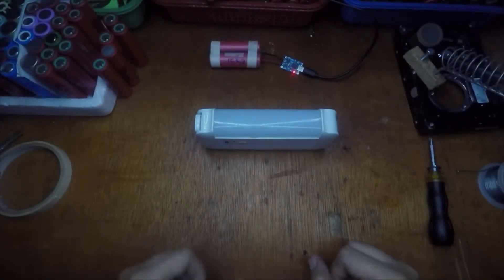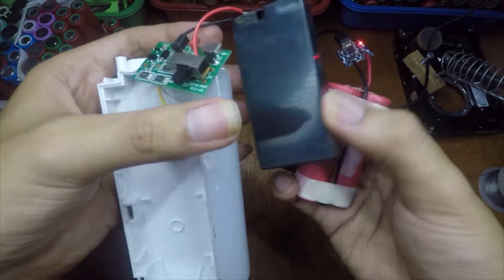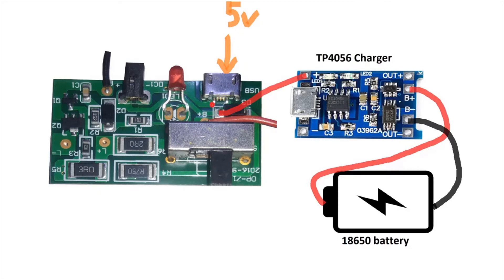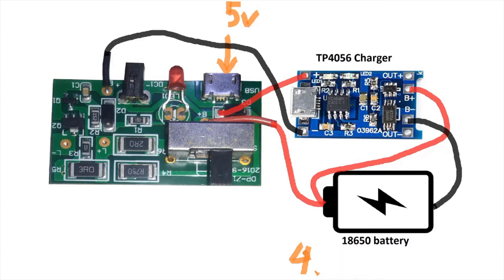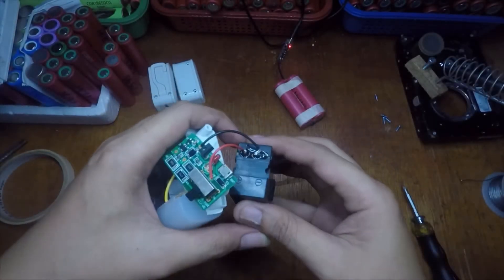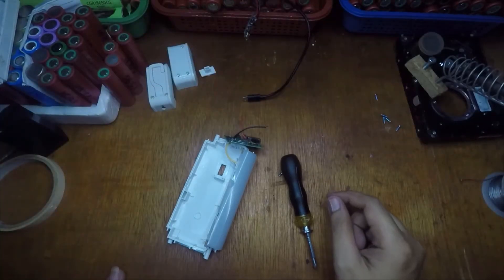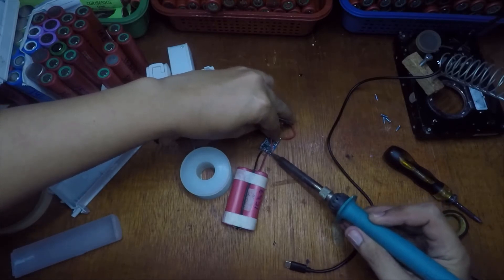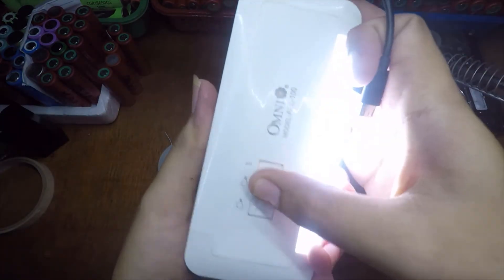OMNI LED Flashlight Battery Conversion (from Sealed Lead Acid battery to Lithium Battery)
OMNI LED Flashlight need to replace the old 4v sealed lead acid battery to 2 parallel 18650 battery and with TP4056 lithium charger to charge the battery

Material :
-OMNI LED Flashlight (Model: AEL-100)
-TP4056 lithium charger with over-discharge protection
-2pc 18650 Battery (any capacity the larger the better)
-Tiny wire

I use the board of the OMNI LED Flashlight (Model: AEL-100), just modify it to give power to the TP4056 charger, and connecting TP4056 charger to the LED flashlight board. The board of the LED Flashlight is accepting 3-5v from a battery so its safe to use 18650 battery with 3-4.2 volts, I test the voltage-current board to the LED array, it just 3v for high and 2.8v for low.